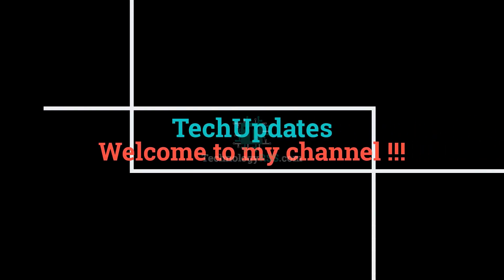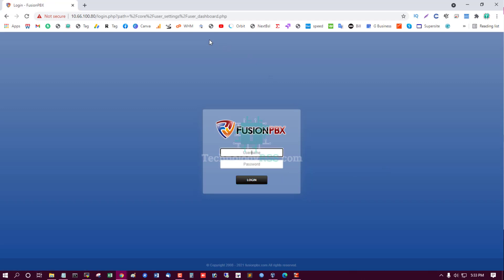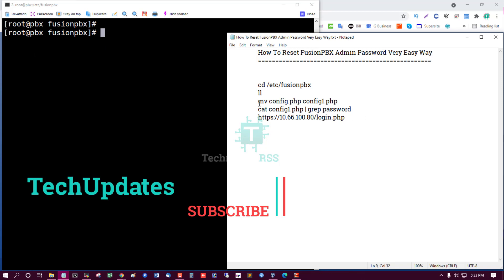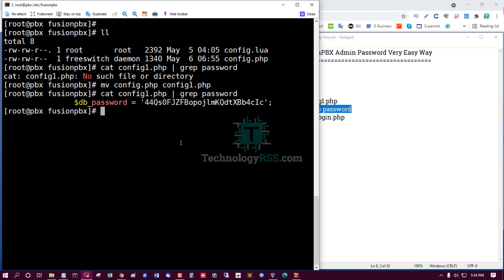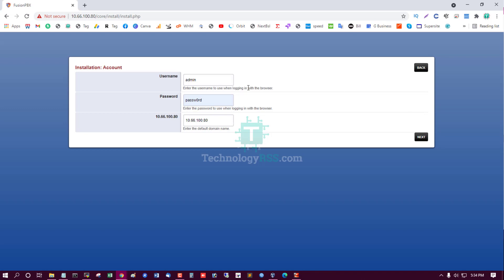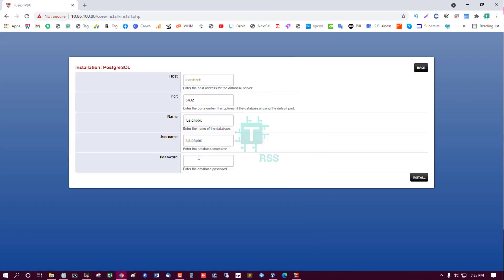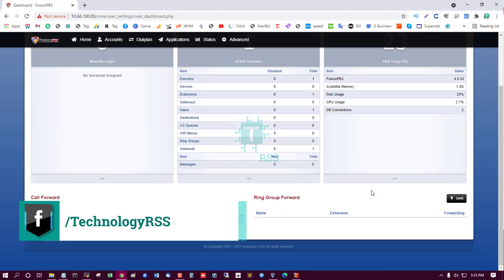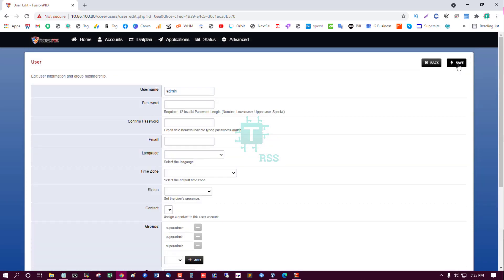How To Reset FusionPBX Admin Password Very Easy Way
Now I want to share How To Reset FusionPBX Admin Password Very Easy Way.

Thanks.